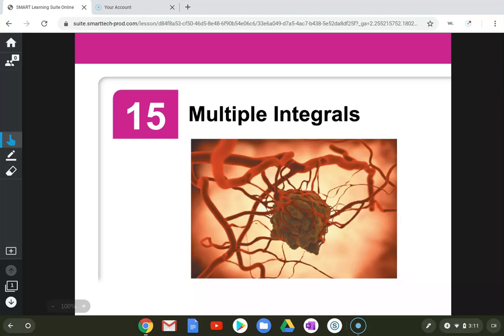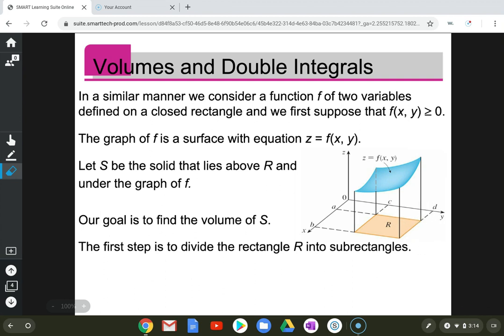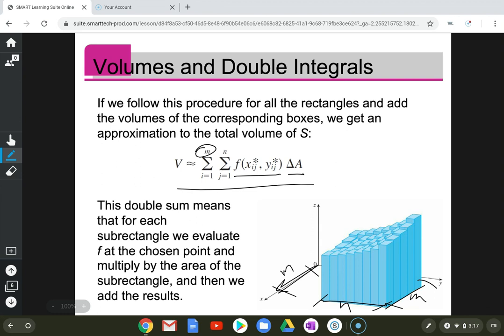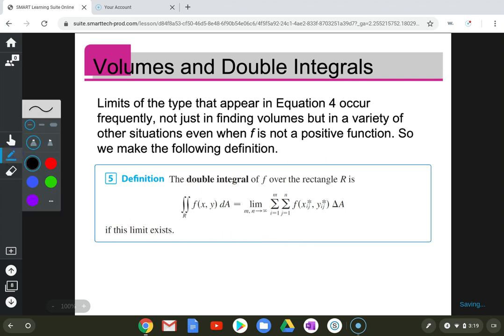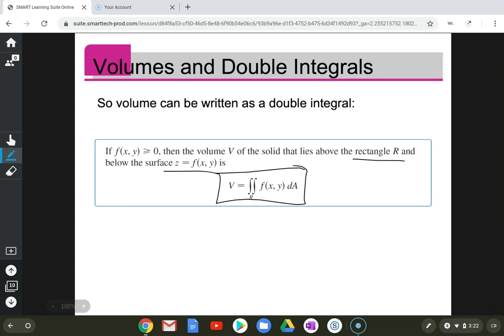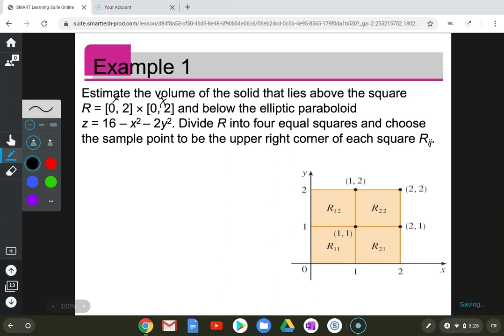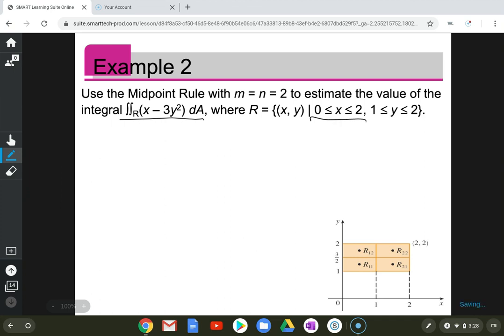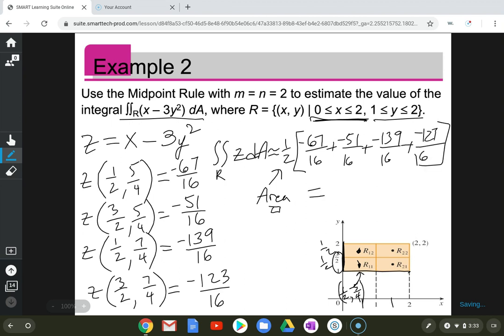Multivariable calculus 15.1 approximating double integrals